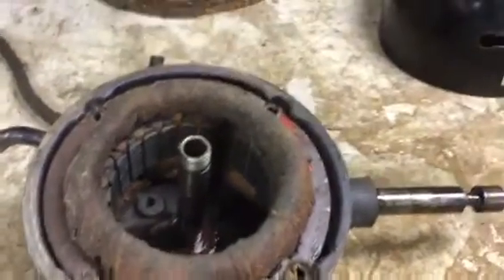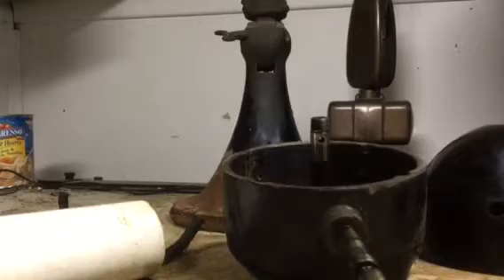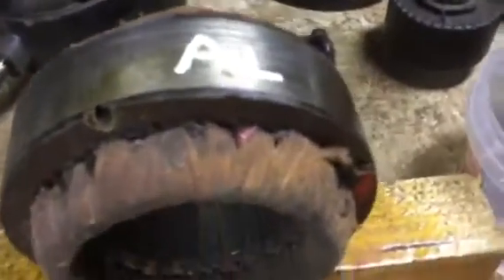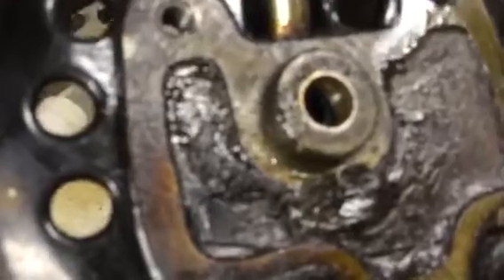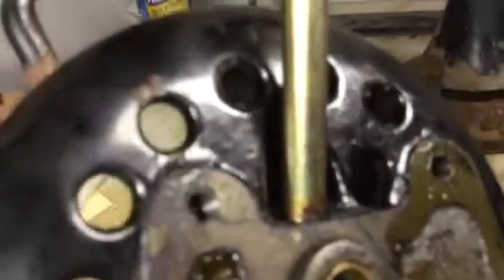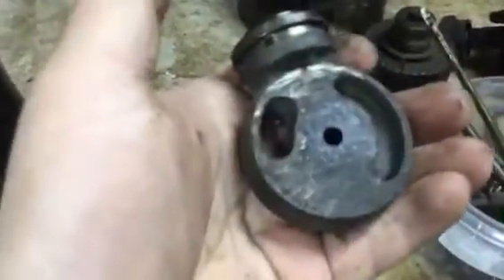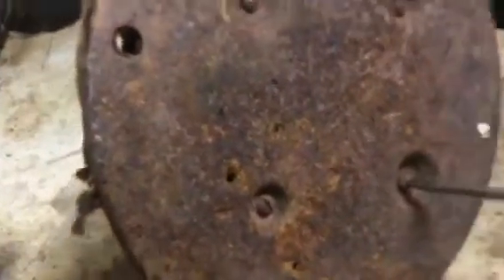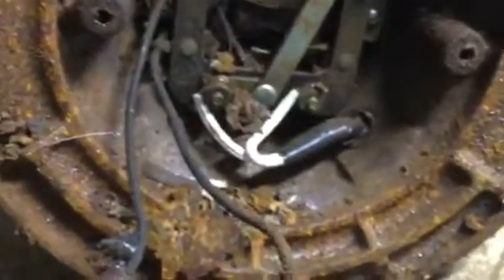Removing the stator from and taking apart the base on an Emerson 77648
Emerson stator removal on the aluminum-blade 77648 project fan.
I use the classic PVC pipe-trick to remove the stator, though on this fan it wasn't really necessary. The stator comes out easily on most of these fans, as they are not pressed in.